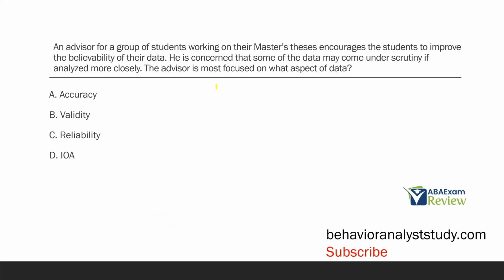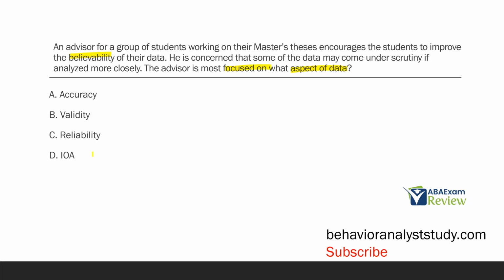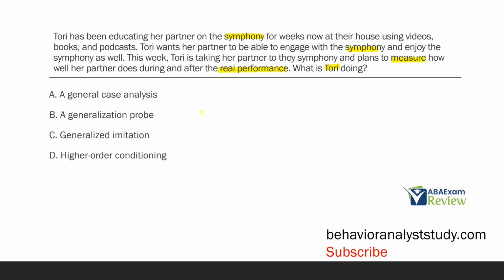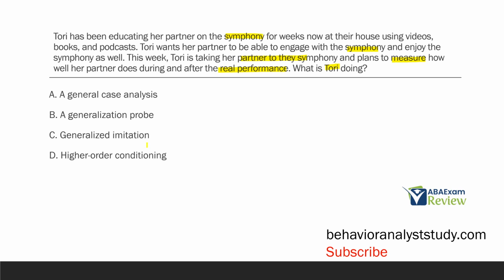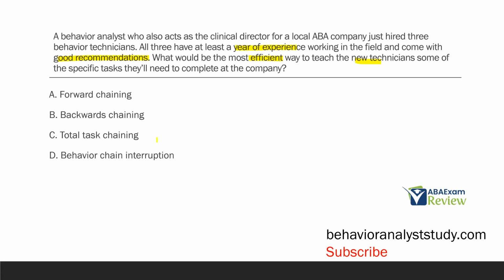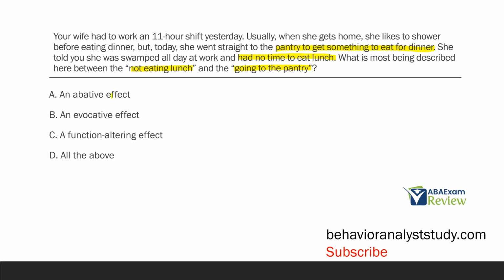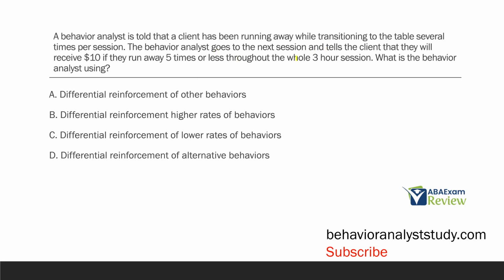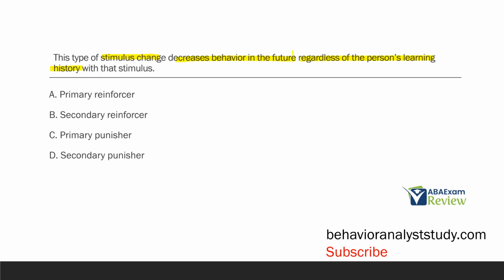BCBA® Exam Practice Questions | Behavior Analyst Exam Practice Questions | [Part 113]